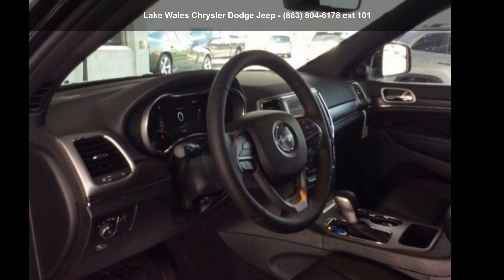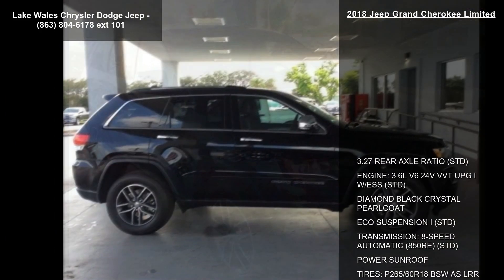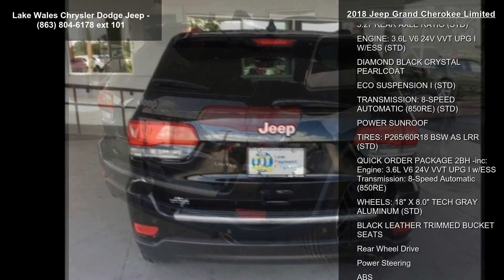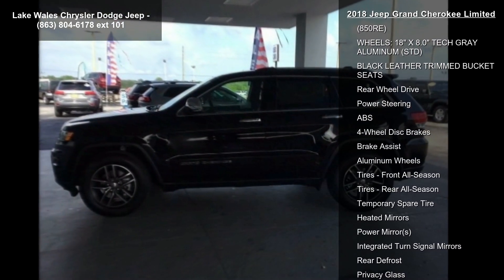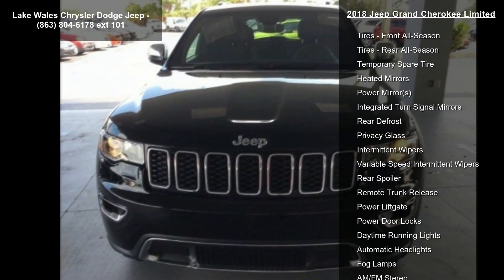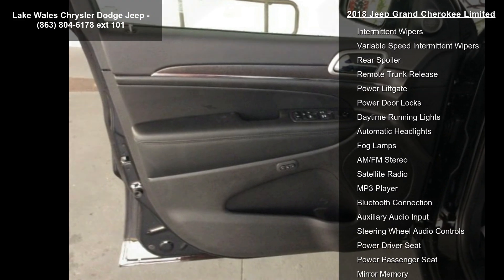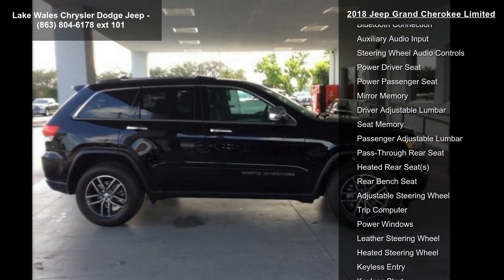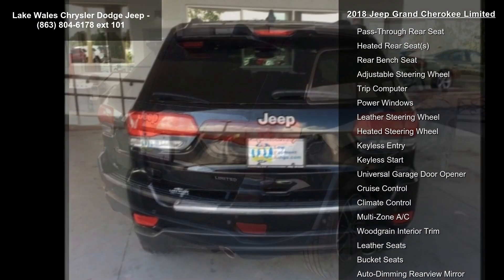2018 Jeep Grand Cherokee Limited